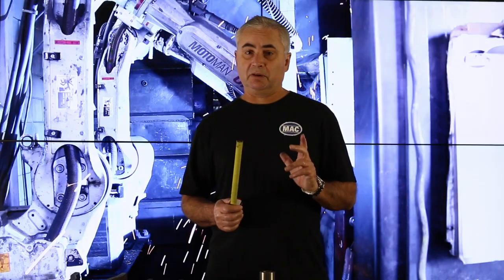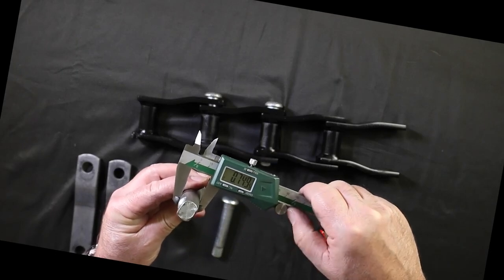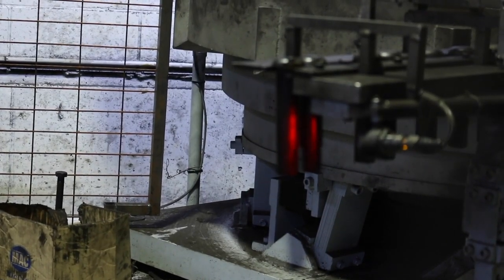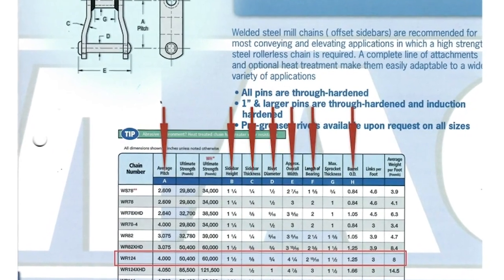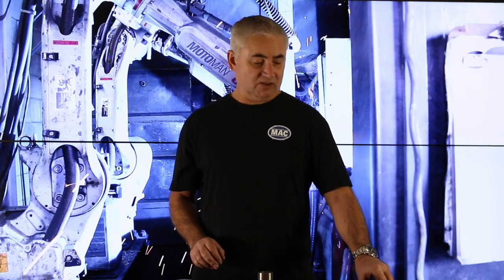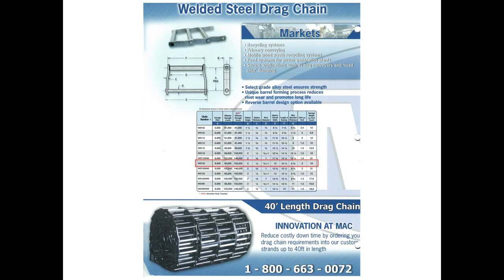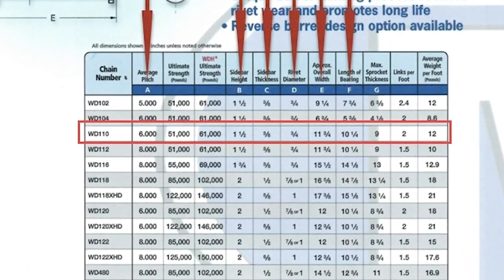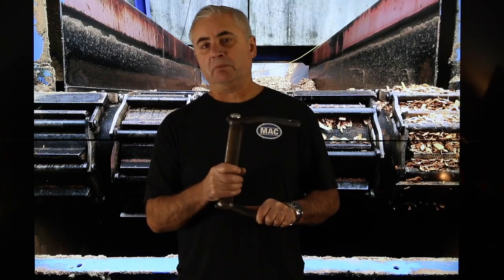Uniking Canada & Mac Chain Co. Ltd Presents: How To Identify Welded Steel Mill Chain And Drag Chain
Uniking Canada is an authorized distributor across Canada of
Mac Chain Co. Ltd. We are proud to share their video about the steps of measuring and identifying Welded Steel Mill Chain and Drag Chain.